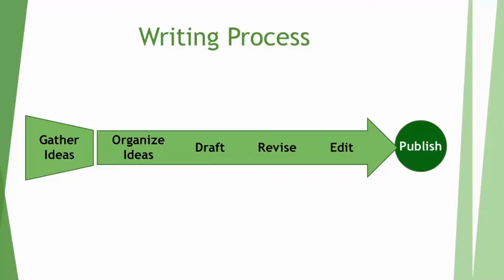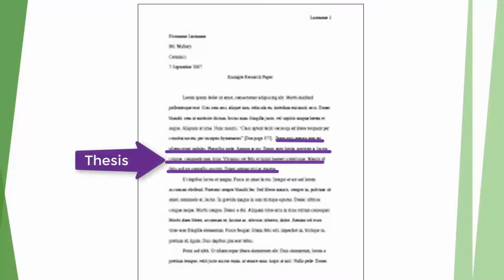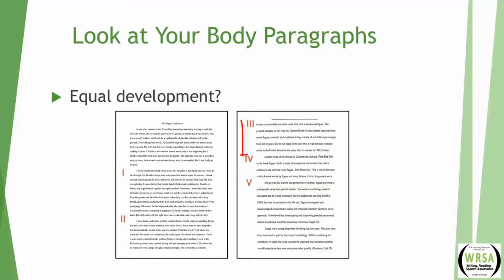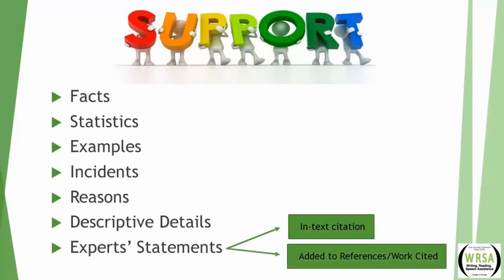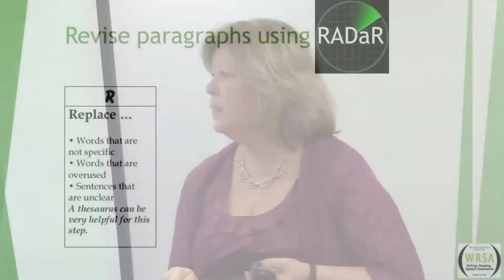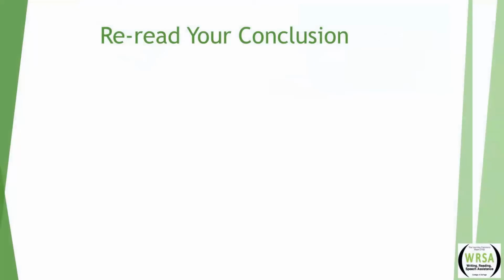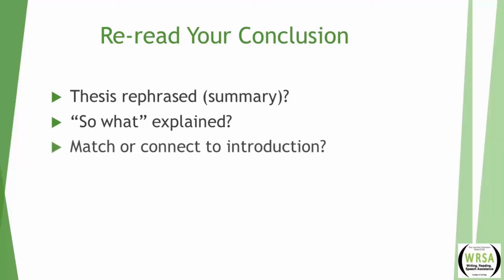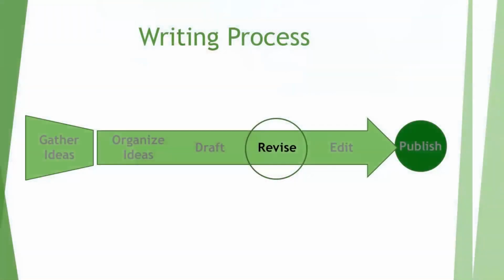The Writing Process: Revising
A writing workshop focused on revising.